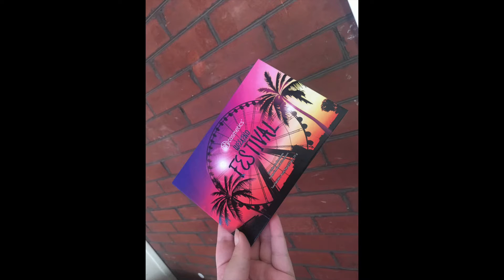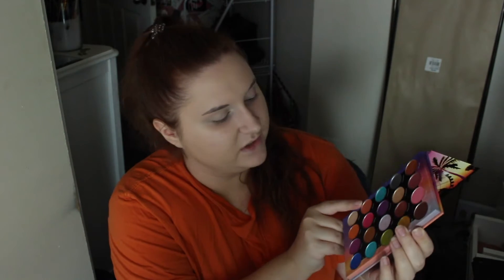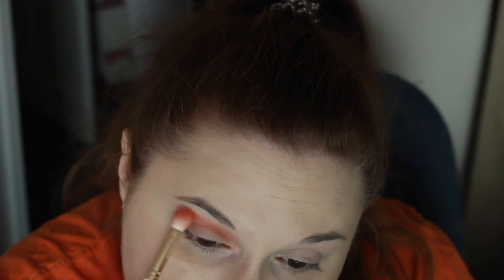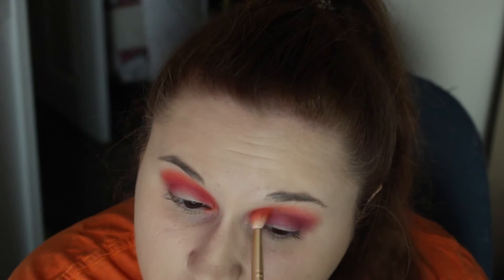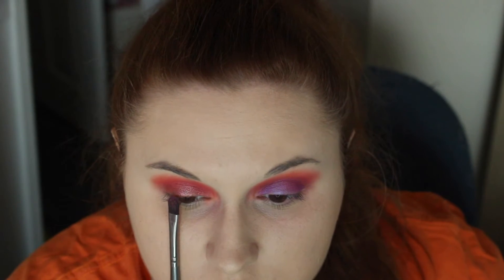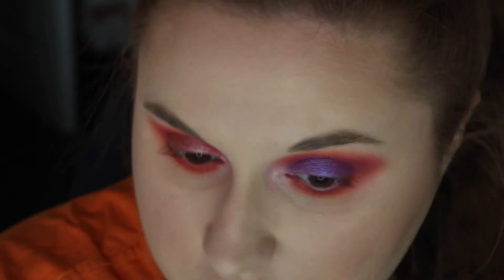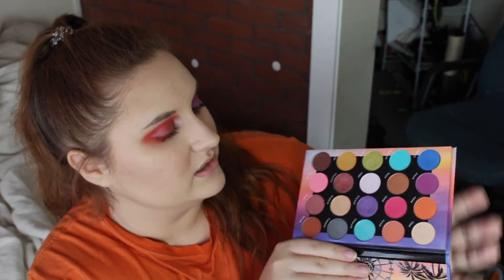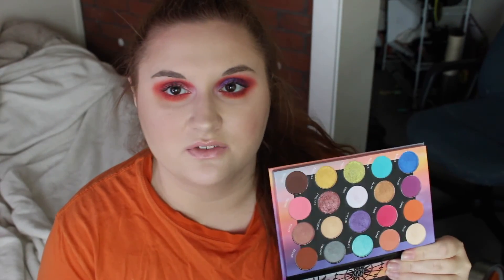BH Cosmetics Weekend Festival Palette Demo and Review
Hello, welcome to my video! Lol, I filmed this video in June and it has been siting on my channel privated.

♡ LINKS ♡

⇒ LIPSTICK: tantric by Urban Decay

♡ MUSIC ♡

Canvai - Kites
Canvai